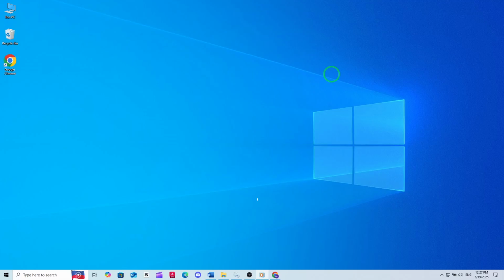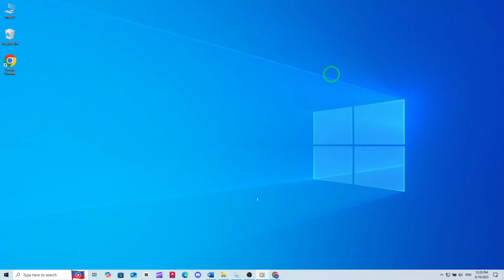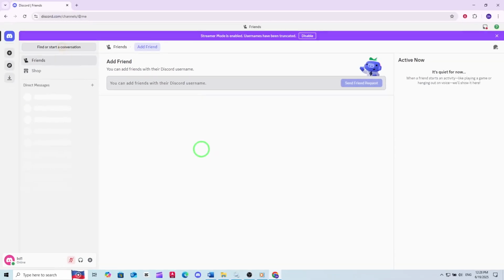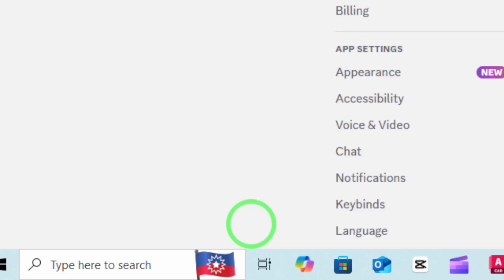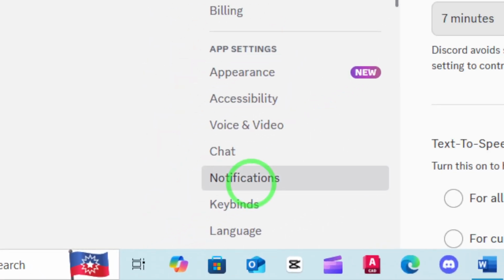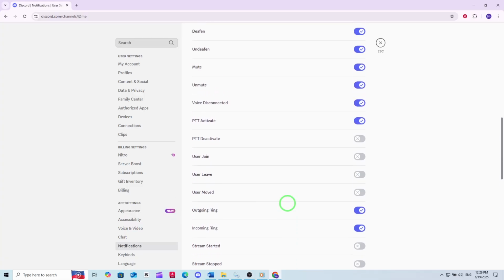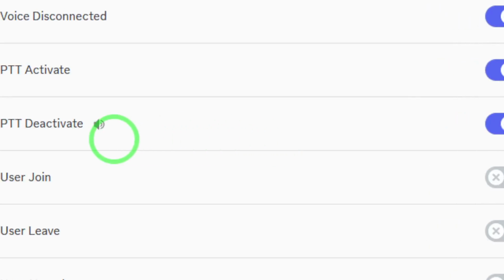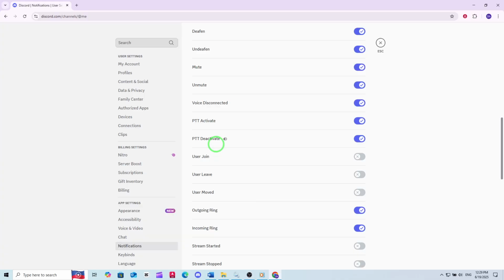How To Enable Notifications Sounds For PTT Deactivate On Discord Web On PC (New Update)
Learn how to enable notification sounds for PTT Deactivate on Discord Web with the latest update. Stay up to date with Discord’s newest features and never miss a push-to-talk status change on your PC.

1. Open Discord from your browser

2. Click on the Gear icon, at the bottom left corner

3. Enter to Notifications

4. Under Sounds, enable PTT Deactivate-
Timeline:
00:00 Start
00:12 How to do it
01:05 End